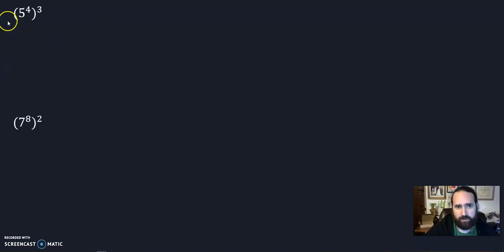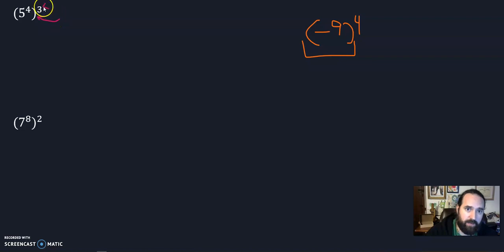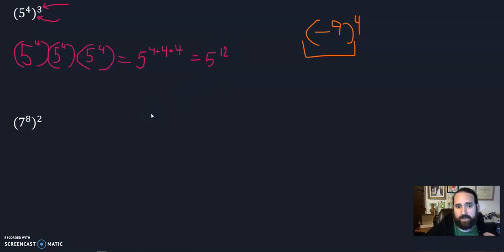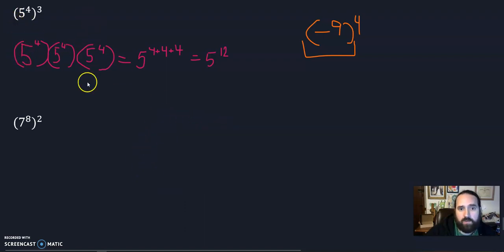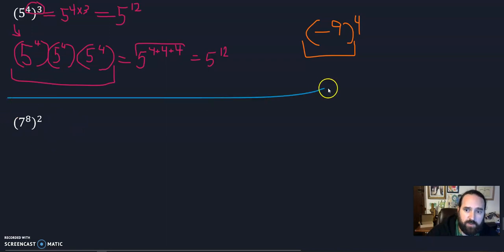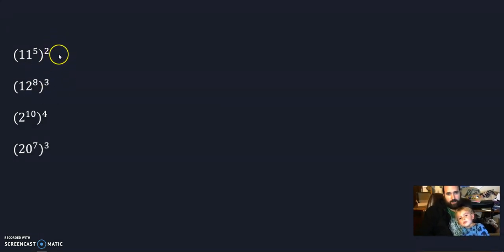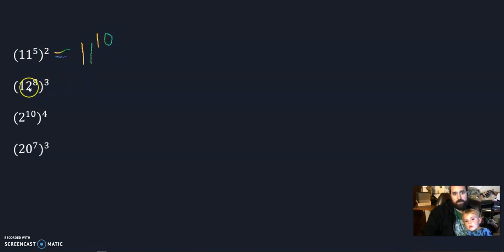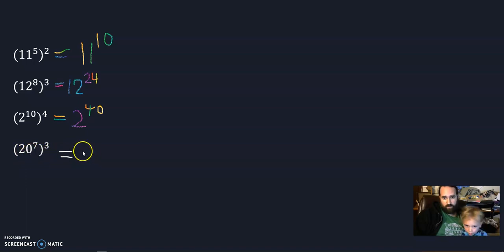Powers to Powers